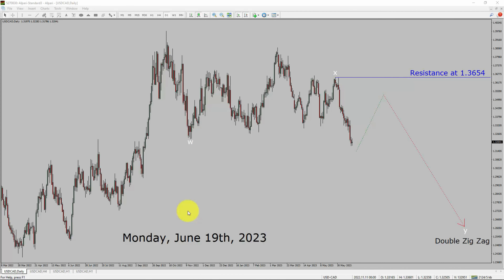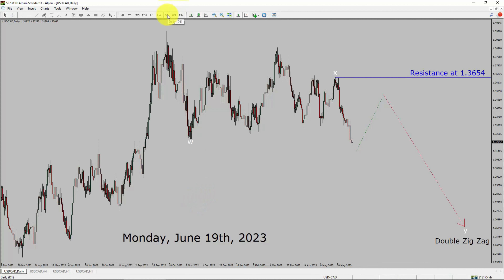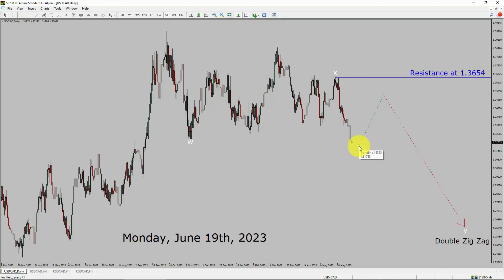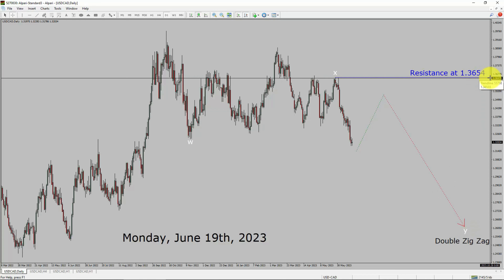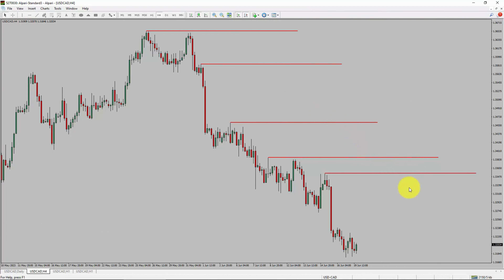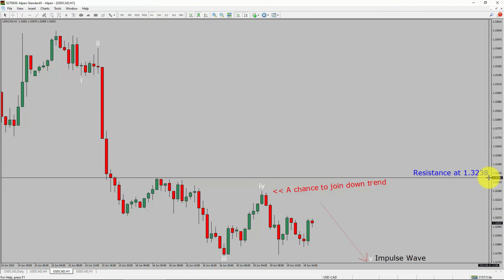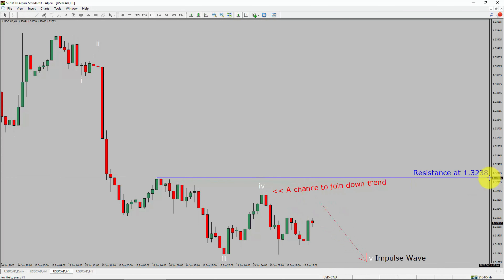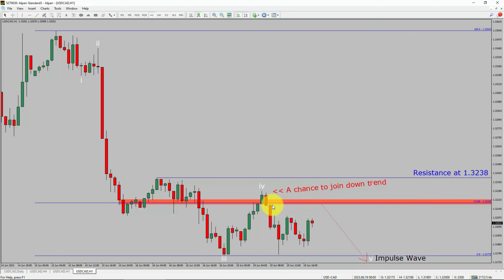USD CAD Elliott Wave Analysis | Forex Forecast | June 19, 2023 | USDCAD Analysis Today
Here is today's USD CAD Elliott Wave Analysis. Inside daily USDCAD Forex Forecast I will be reviewing USD CAD using Elliott Wave Theory. Daily USDCAD Technical Analysis and Forex Forecast covers USD CAD Forex charts. Learn about USD CAD Forex market trend. USDCAD Elliott Wave Analysis is based on short term Forex charts. USDCAD analysis today is based on Elliott Wave Analysis. Learn about USD CAD Forex trend of the day. Get updated Forex Forecast Today in USD CAD currency pair. Once you watch USD CAD Analysis Today with Elliott Wave Theory then your chances of making money increases. USD/CAD Analysis today has been created using Elliott Wave Analysis. Get USD CAD Forex analysis before market start moving. In this way you have a good chance of making money in currency trading. Watch detailed USDCAD forecast as well as a US Dollar Canadian Dollar technical analysis using Elliott Wave.

USDCAD Elliott Wave Analysis is for Forex traders. Forex Forecast provides information about USD CAD Forex market trend of the day. Top to Bottom Elliott Wave Analysis in USD CAD currency pair covers daily time. USDCAD currency pair Elliott Wave Analysis shows four hour time frame USDCAD trend. USD CAD Analysis Today shows Daily market trend using daily, four hour and one hour charts of USD CAD currency pair. Every day price action of USD CAD move up or down or sideways. USD CAD Daily Forex Forecast using Elliott Wave Analysis show support and resistance levels. USD CAD Forecast today is most suitable for day traders. Technical Analysis of USDCAD on short term charts is best for day trading Forex market. Elliott Wave Analysis has been used to create USDCAD analysis today video. USD CAD Technical Analysis for day trading the Forex market. After watching USDCAD Forex Forecast a trader can participate in Forex market through a brokerage firm. Successful Forex trading requires USDCAD analysis, discipline and risk management. Use my Elliott Wave USD CAD analysis to easily identify possible trading chances. USD CAD Elliott Wave Analysis for Forex traders looking for USD CAD analysis today.

USDCAD Forex Analysis Today is for Forex traders looking for Elliott wave Forex forecast. USD CAD Analysis Today is for day trading the Forex market. Elliott wave analysis is a handy tool to find out Forex market trend using Technical analysis. USDCAD Analysis Today help Forex traders to easily trade currency market. In this way Forex trader could use their own Forex trading strategies along with USDCAD Forecast. Many beginners Forex traders trade FX market with USD CAD Forecast to find trading opportunities. Watch USDCAD technical analysis today and make better trading decisions. Watch Today market analysis in USDCAD currency pair. On a daily basis the trend of USDCAD could change. With USD CAD Analysis Today Forex forecast a currency trader gets an idea about short term Forex Market trend.

Before you invest money in Forex market educate yourself about today's USDCAD market trend. Learn to read Forex market using Elliott Wave Analysis. USD CAD Analysis today could help you to make better trading decisions in your Forex trading. USDCAD Forex Forecast is based on Elliott Wave Analysis. You must trade with proper money management when analyzing Forex pairs like USD to CAD. United States Dollar to Canadian Dollar Forex analysis. USDCAD analysis today is for traders looking to invest in Forex market. I have used Elliott wave theory and Forex market analysis to create USD CAD Analysis today. USDCAD is a well renowned and popular Forex trading instrument. USD CAD Today forex market analysis for Forex traders and investors. USDCAD Today market analysis help Forex traders to make better trading decisions.